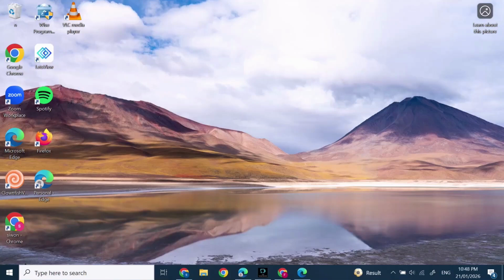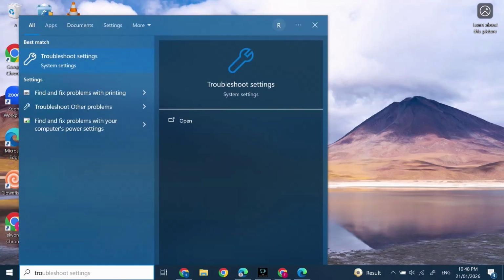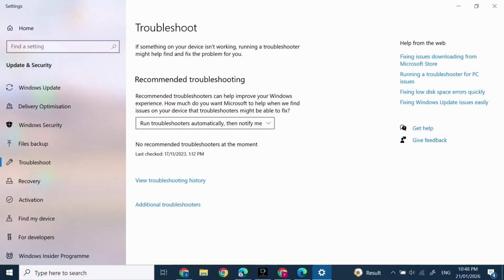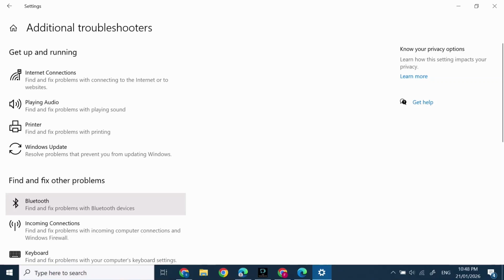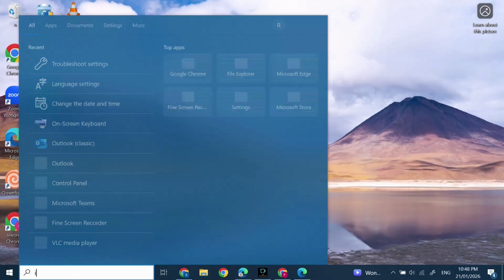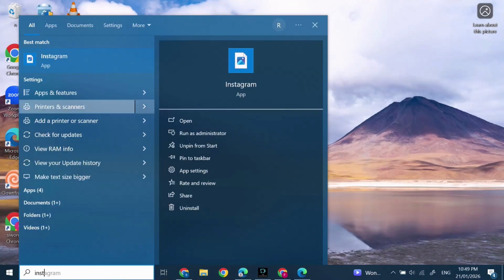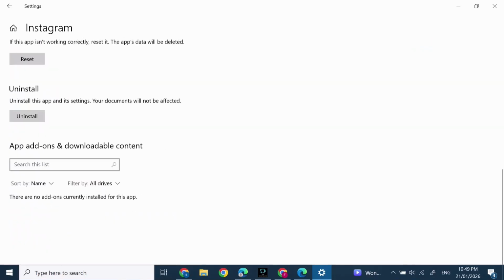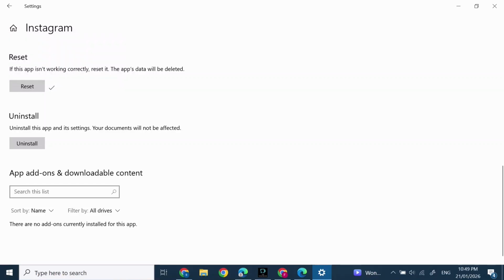Instagram App Not Working on Windows 11 & 10 | Fixed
Welcome to our step-by-step guide on Instagram App Not Working on Windows 11 & 10 | Fixed! If the Instagram app is not opening, crashing, freezing, or not loading properly on your Windows 11 or Windows 10 PC or laptop, this video is for you. We’ll show you how to fix Instagram app issues on Windows, troubleshoot common problems, and get the Instagram app working smoothly again. From resetting the app to updating Windows and reinstalling Instagram, these fixes will help resolve the problem quickly.

In this video, we will show:
How to fix Instagram app not working on Windows 11
How to fix Instagram app not working on Windows 10
Instagram app not opening or crashing on PC
How to reset or repair Instagram app on Windows
How to reinstall Instagram app from Microsoft Store
Tips to fix Instagram loading or freezing issues on Windows